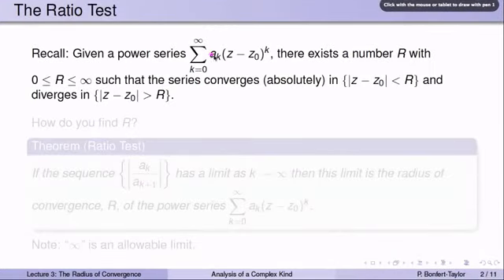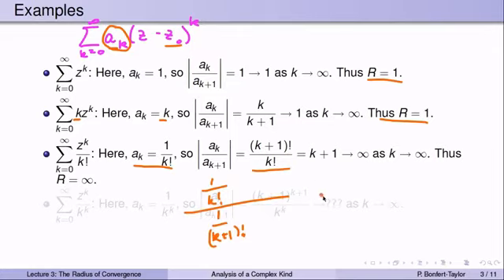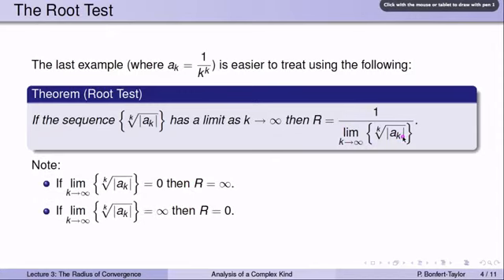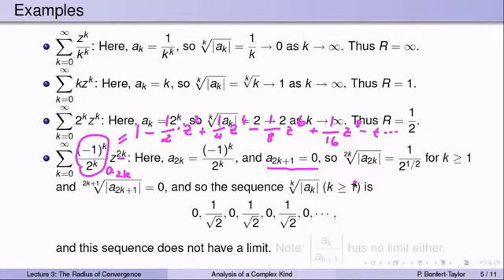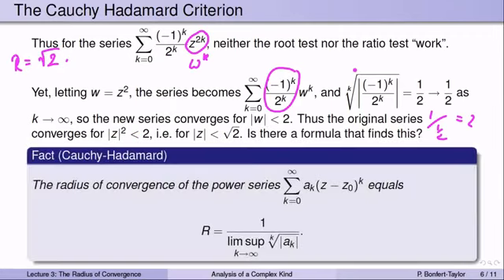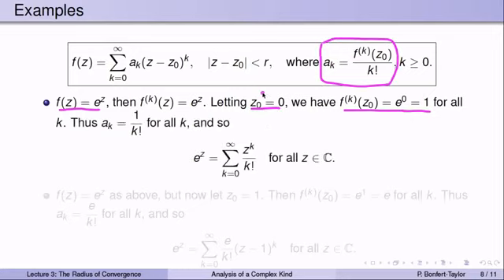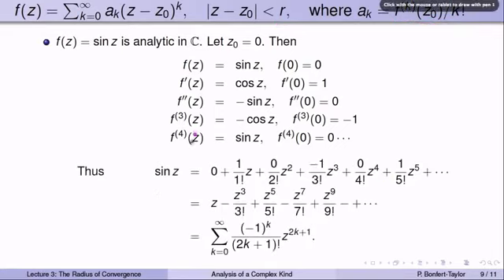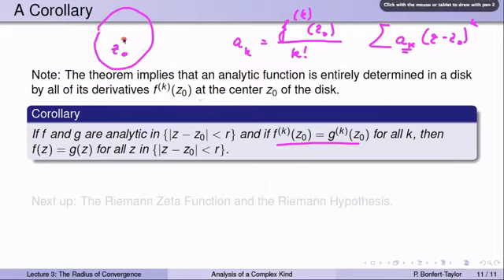Week6Lecture3 The radius of convergence of a power series